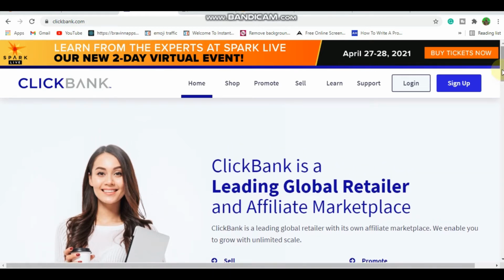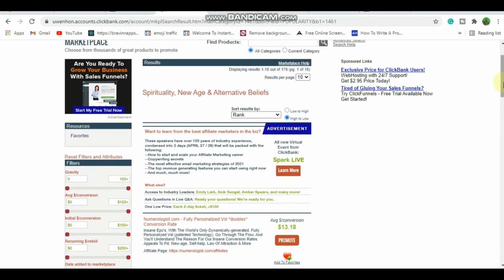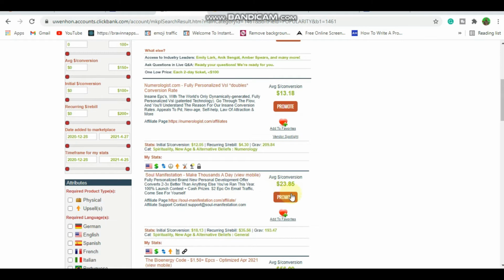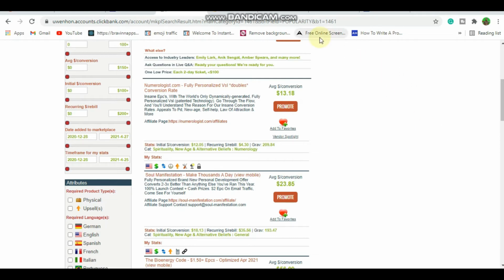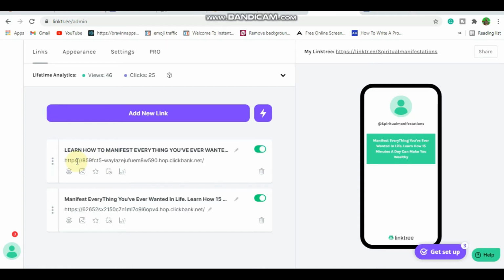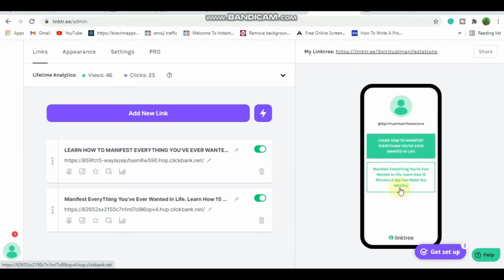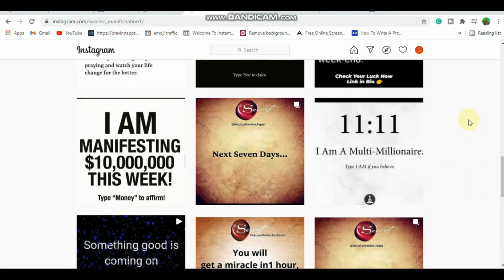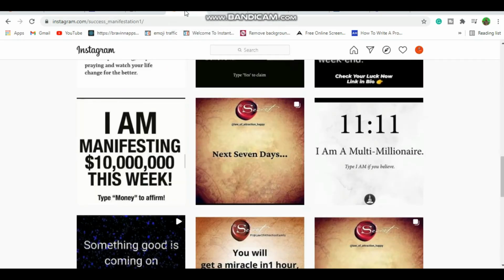HOW TO MAKE $100 PER DAY ON INSTAGRAM WITH HOT TARGETED NICHE TRAFFIC | MAKE MONEY ONLINE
Discover How To Make Up To $100 daily on Instagram with unlimited content ideas on a hot niche easy and completely Free
✔✔Most Recommended Way To Make $10k per month With a High Ticket Skill

👍Grow On Youtube With Tubebuddy(FREE)
Others:

HowToMakeMoneyonInstagram #$100perdayoninstagram